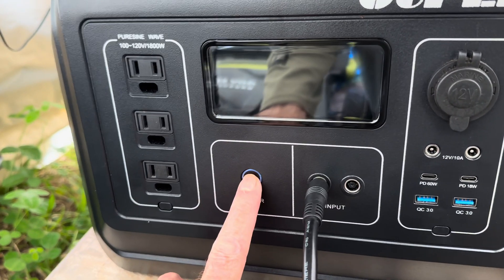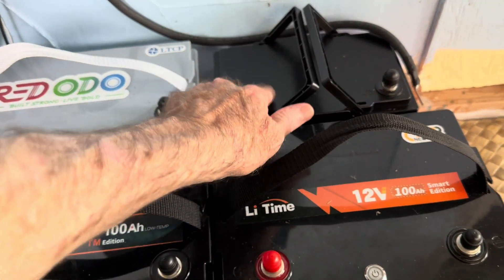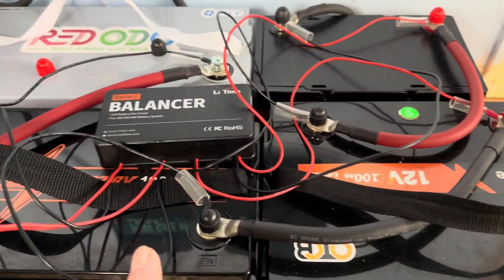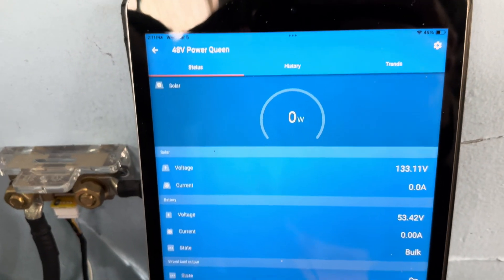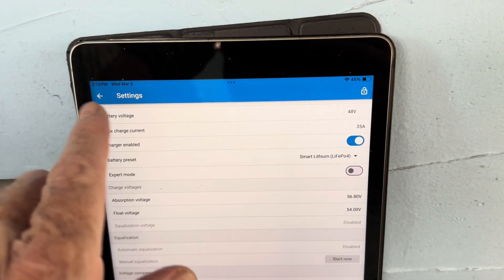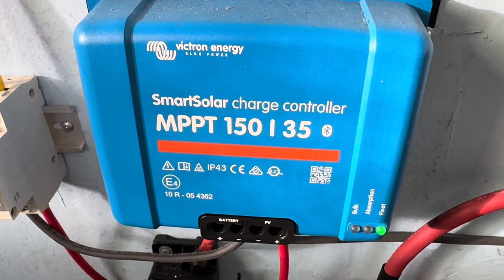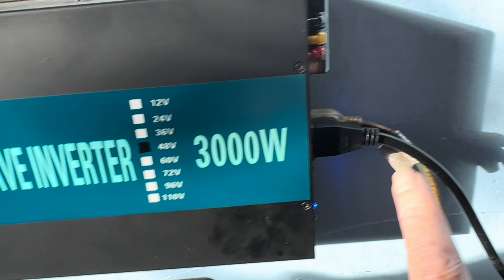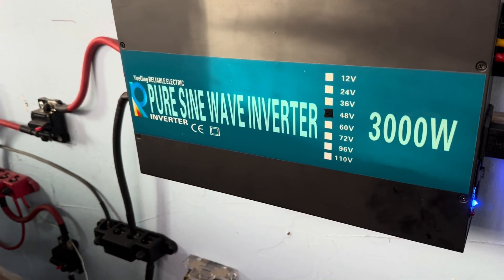Queen Dead and Pulled Out New 48V LiFePO4 Build In: Problem Resolved?